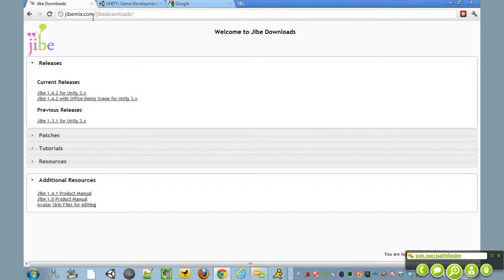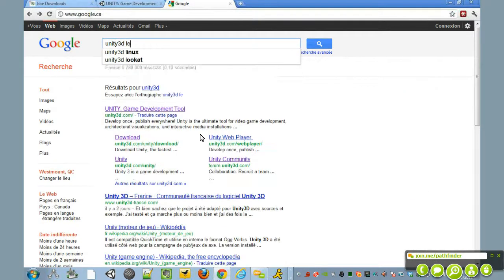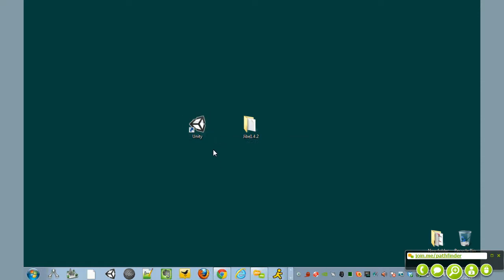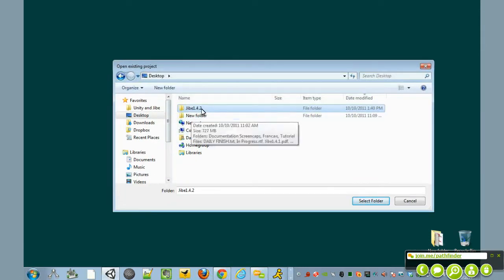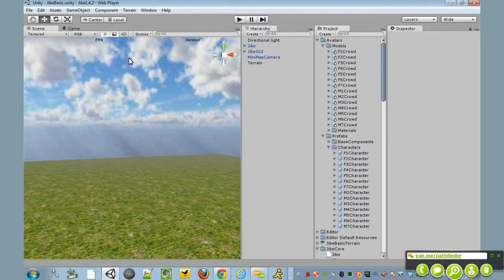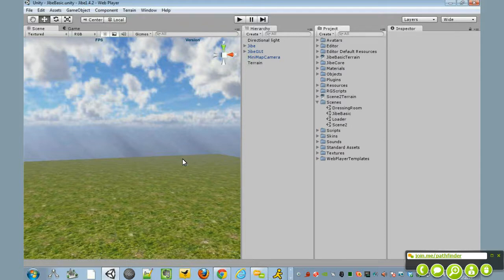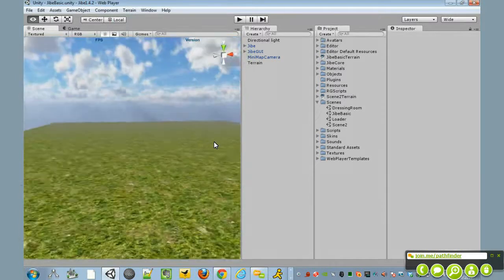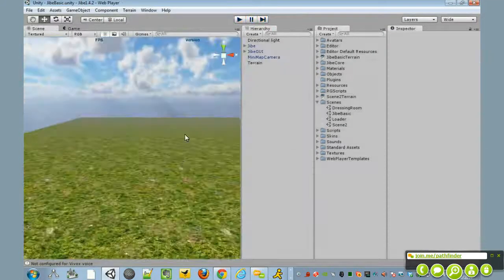5 Minute Tutorial: "Downloading and Opening the Jibe Project Kit"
Jibe is a multiuser 3d virtual world platform from ReactionGrid that allows you to create and publish your own virtual world on the web or on mobile devices.

This 5 minute video shows how to download the Jibe project kit and open it up in the Unity3d editor.

In case anyone is wondering about that high-pitched bark in the background at 1:41, that's my miniature dachshund Samantha.